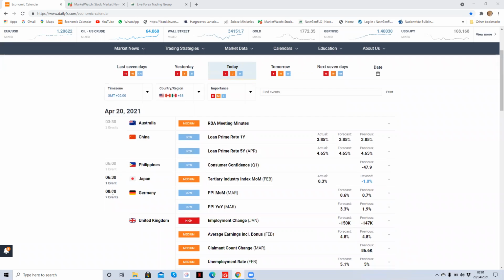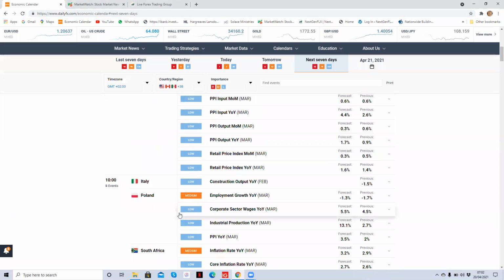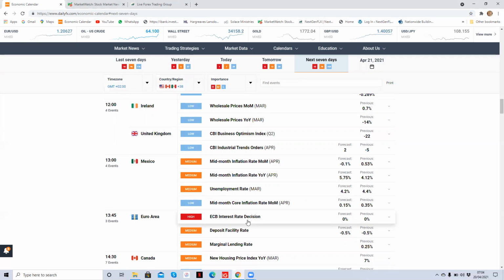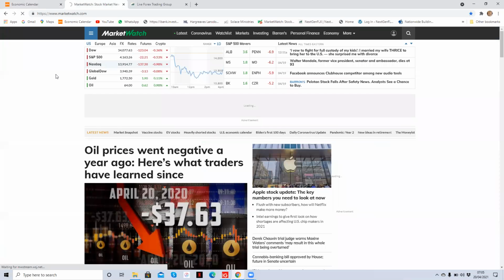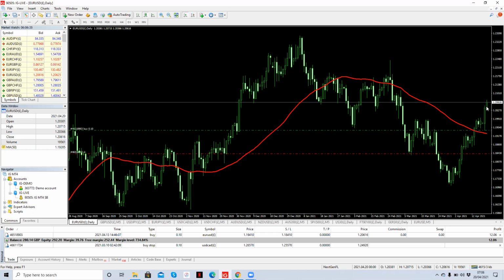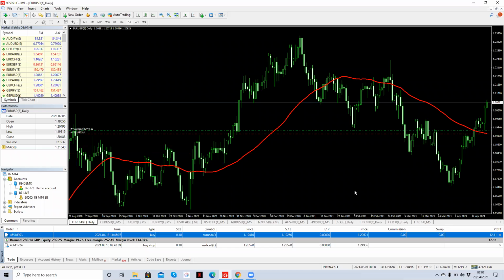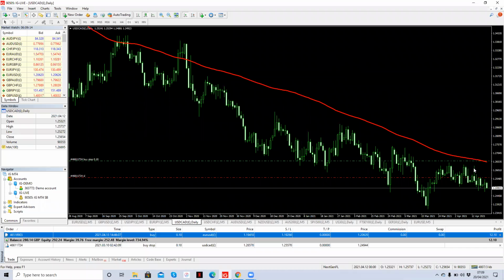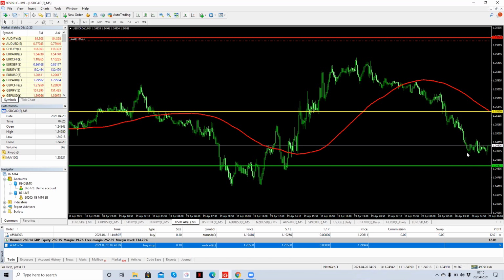NextGenFL Live Forex Trading Session - 20th of April 2021